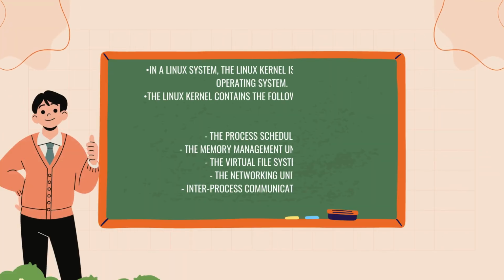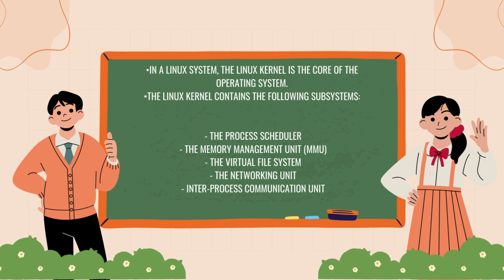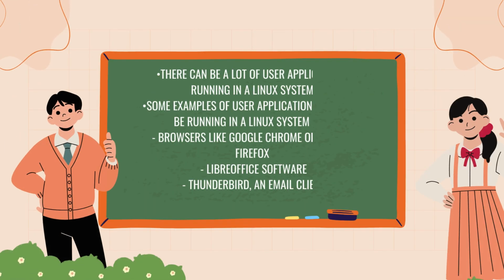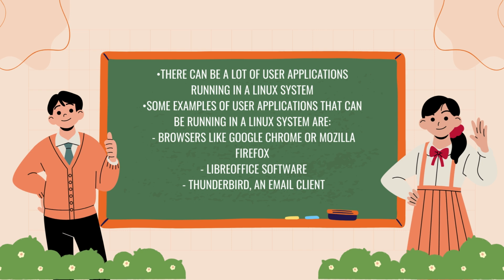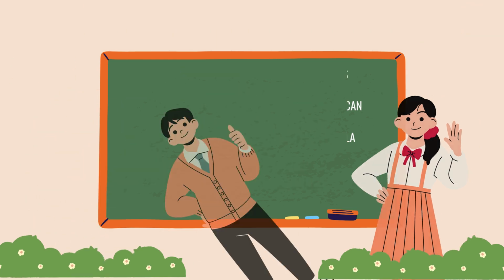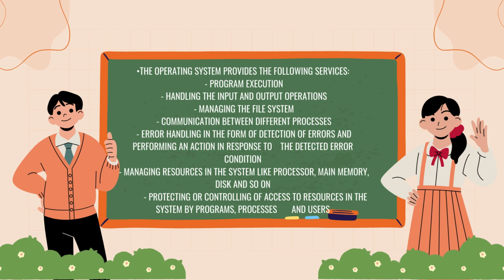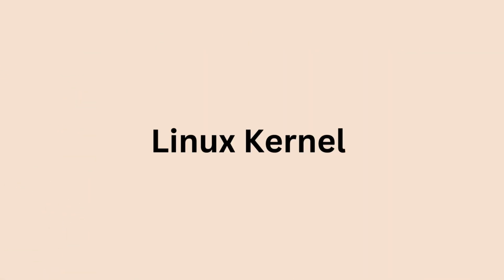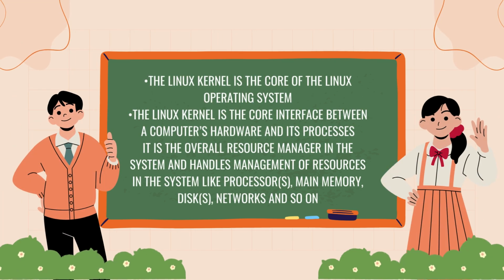Linux Class 3 Linux subsystem linux red hat linux class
Here we will provide you lots of knowledge and provide govt and private jobs.

connect on telegram:-

Introduction to Linux subsystems
Understanding User Applications
Learn about O/S Services
Introduction to Linux Kernel
Learn about Hardware Controllers

Linux SubSystems

•In a Linux System, the Linux Kernel is the core of the Operating System.
•The Linux Kernel contains the following subsystems:

 - The Process Scheduler
 - The Memory Management Unit (MMU)
 - The Virtual File System
 - The Networking Unit
 - Inter-Process Communication Unit

User Applications

•There can be a lot of User Applications running in a Linux System
•Some examples of User Applications that can be running in a Linux System are:
 - Browsers like Google Chrome or Mozilla Firefox
 - LibreOffice Software
 - Thunderbird, an email client

O/S Services

•The Operating System provides the following services:
 - Program Execution
 - Handling the Input and Output Operations
 - Managing the File System
 - Communication between different processes
 - Error Handling in the form of detection of errors and performing an action in response to    the detected error condition
 - Managing Resources in the System like Processor, Main Memory, Disk and so on
            - Protecting or controlling of access to Resources in the System by Programs, Processes       and Users

Linux Kernel

•The Linux Kernel is the Core of the Linux Operating System
•The Linux Kernel is the core interface between a Computer’s Hardware and its processes
It is the overall Resource Manager in the System and handles management of Resources in the System like Processor(s), Main Memory, Disk(s), Networks and so on

HardWARE Controllers

•The User Applications do not interact with the hardware devices directly.
•The Linux Kernel interacts with the Hardware Devices using the Device Drivers
•Depending on the type of the Hardware, appropriate Controller will be used. For example, IDE Controllers for IDE Disks and SCSI Controllers for the SCSI Disk.

red hat linux classlinux strength traininglinux terminal course